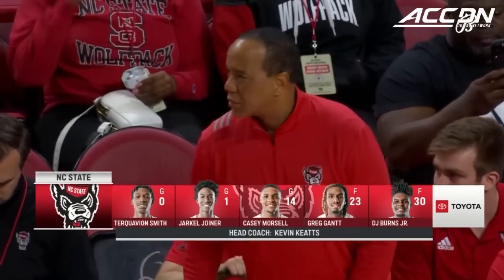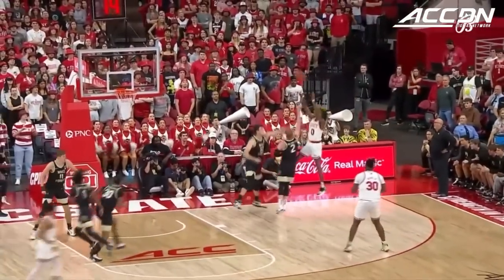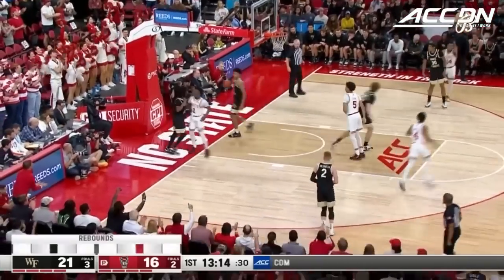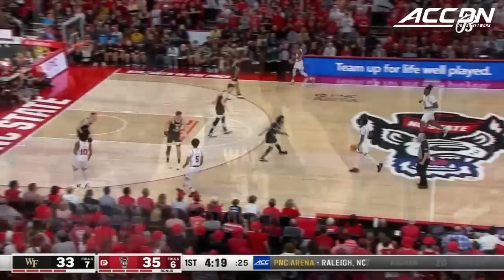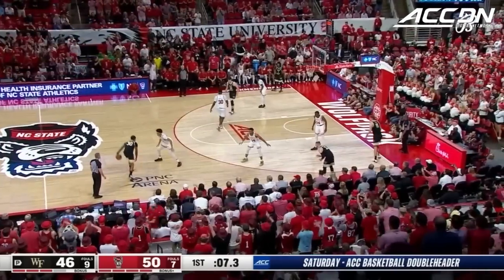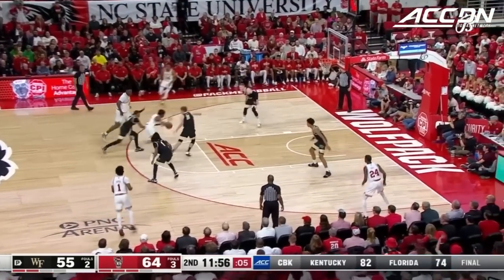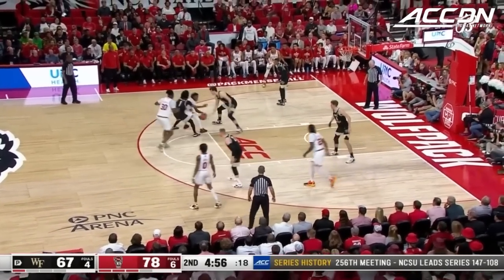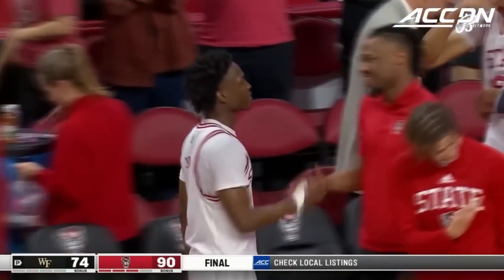Wake Forest vs. NC State Condensed Game | 2022-23 ACC Men’s Basketball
NC State took the win over Wake Forest, 90-74. On a night honoring the 1983 national champions, it was a monster game from Jarkel Joiner, who scored 29 points on 12-20 shooting. DJ Burns got in on the scoring action as well, pouring in 21 points to go with his 5 rebounds. Tyree Appleby’s 19 points paced the Deacs in scoring.